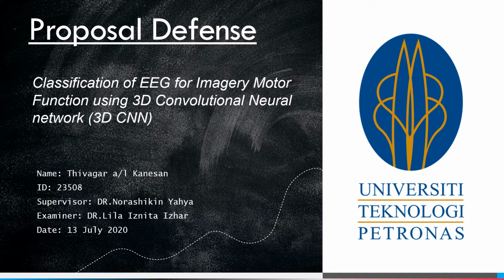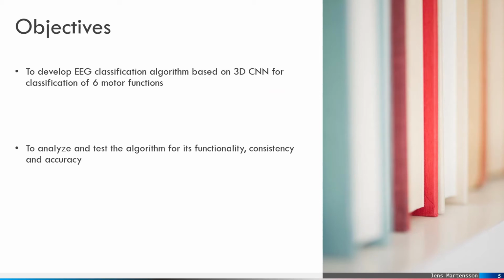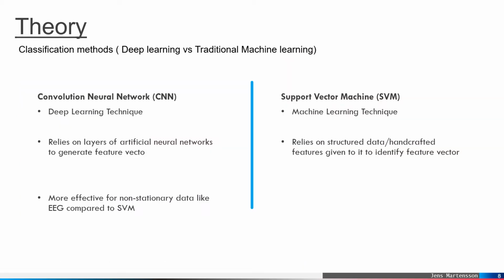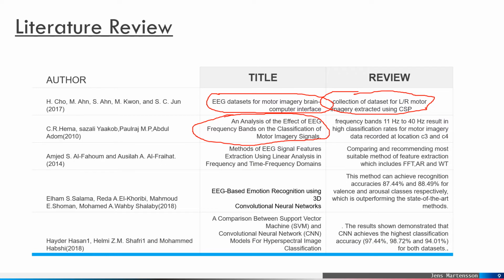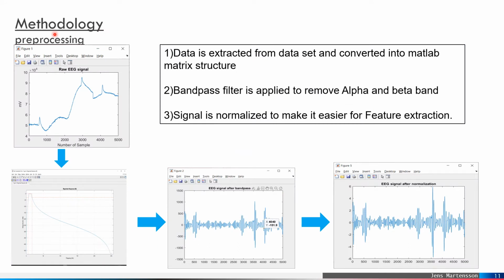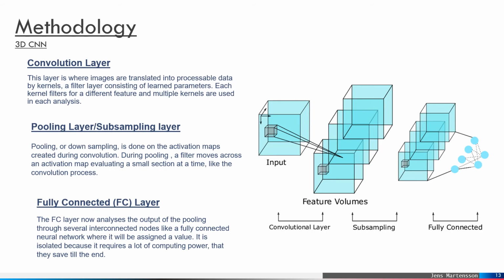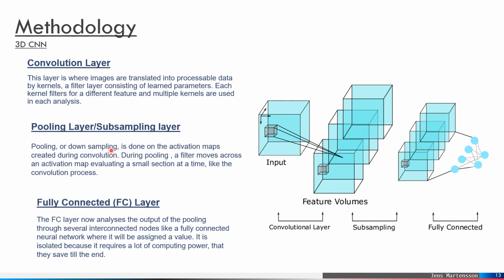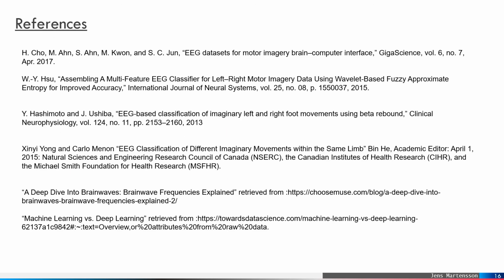FYP Proposal Defence Thivagar 23508